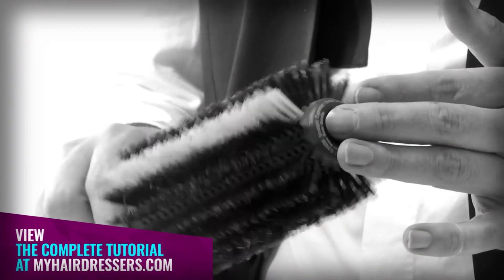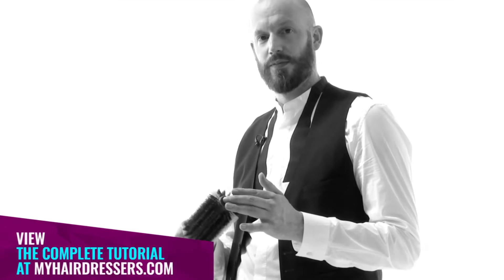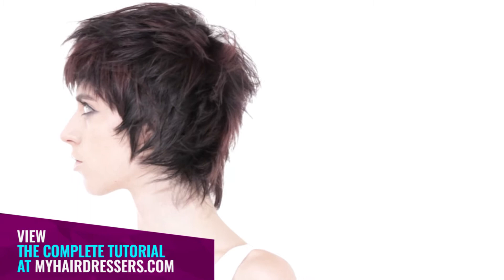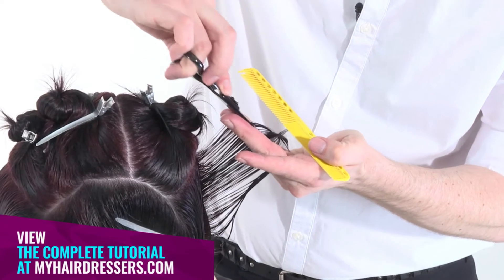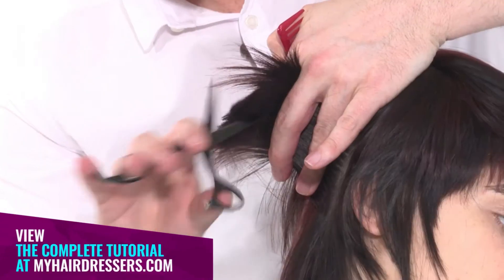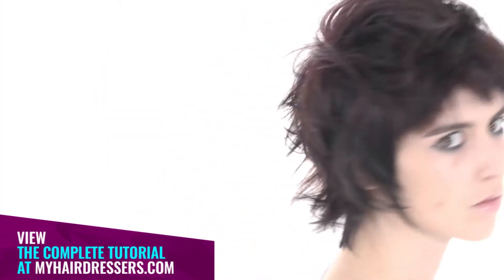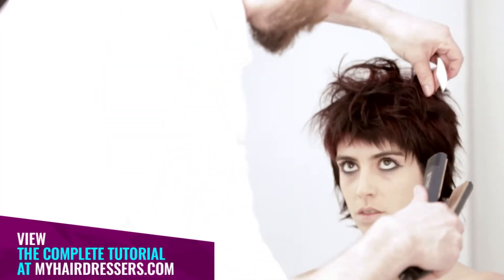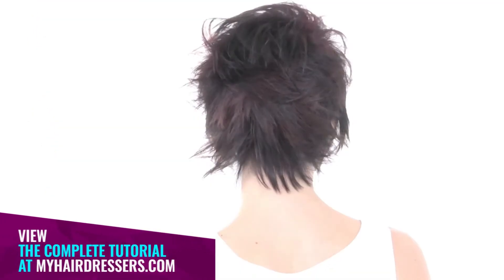HOW TO DO A CONCAVE TRIANGULAR LAYERED HAIRCUT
Bastian Casaretto‘s haircut tutorial demonstrates a concave triangular layering technique featuring essential information on reducing weight, over-direction and pivoting sections.

The final result is an interplay of disparate lengths, liberating texture and slimming the silhouette for a salon punk look.

Contributor: Bastian Casaretto
Model: Zoe
Make-Up Artist: Melissa Bourne
Photographer: Andrew Gilbert